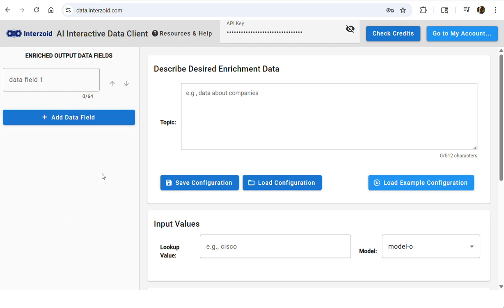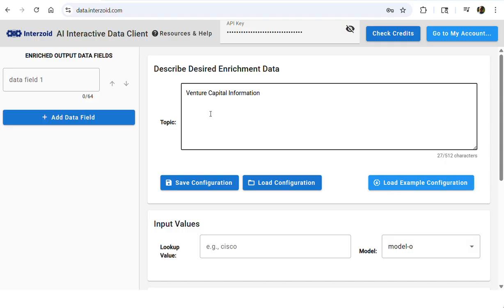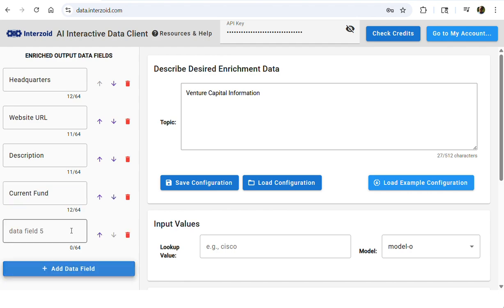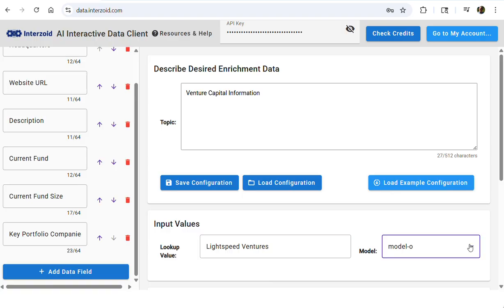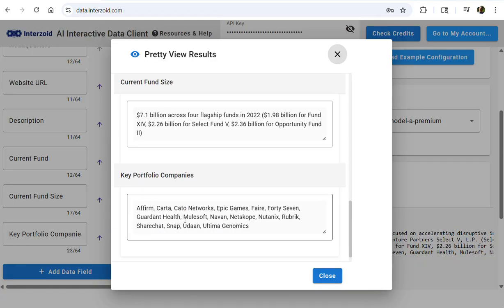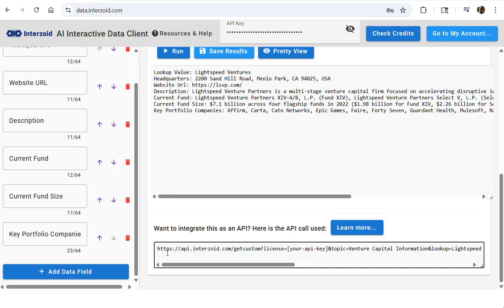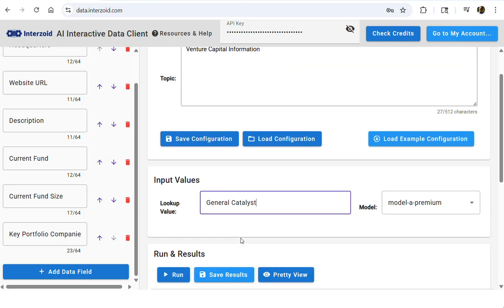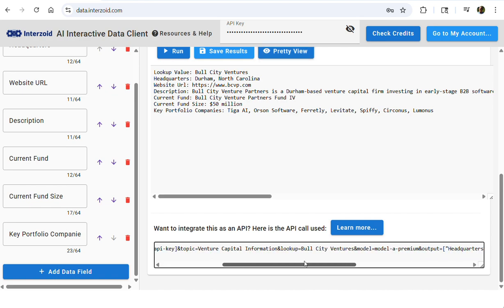Instantly Retrieve and Analyze Venture Capital Firm Data | Demo + API Integration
Discover how easy it is to retrieve detailed venture capital firm data using this interactive demo, as well as accessing this kind of data via an API integration. Instantly access rich information about VC firms including:

📍 Location & Address
🌐 Website & Online Presence
📝 Firm Description & Focus Areas
💰 Current Fund Information
🚀 Key Portfolio Companies

... or any other data of interest as part of your interactive data request.

For example, enter the name of a well-known firm like "Sequoia Capital" and instantly retrieve its office location, website, investment focus, current fund details, and top portfolio companies.

🔍 Why Venture Capital Data Matters

Having accurate, structured VC firm data is essential for:

Startup fundraising & outreach
Market intelligence & research
Deal sourcing & competitive analysis
Building investor databases & CRM
Enrichment of analytics pipelines

🌟 Examples of Leading Venture Capital Firms

This demo works with firms across the entire venture ecosystem, including some of the most famous names in the industry:

Sequoia Capital – backed Apple, Google, WhatsApp, and more
Andreessen Horowitz (a16z) – investor in Facebook, Twitter, Airbnb, Coinbase
Kleiner Perkins – early backer of Amazon, Google, Genentech
Accel Partners – known for Facebook, Slack, Dropbox, Spotify
Benchmark Capital – invested in eBay, Twitter, Uber, Snapchat
Greylock Partners – supporter of LinkedIn, Facebook, Airbnb, Discord
General Catalyst – early investor in Stripe, Snap, Airbnb
Lightspeed Venture Partners – known for Snapchat, AppDynamics, enterprise software
New Enterprise Associates (NEA) – one of the world’s largest VC firms
Founders Fund – co-founded by Peter Thiel, invested in Facebook and SpaceX

and many others, small, large, and geographically diverse.

How It Works:

- Search for individual venture capital firms to instantly retrieve your described data.
- Run lookups in batch mode across entire firm lists and datasets
- Generate API calls to integrate VC data retrieval from web forms, CRM, data pipelines, and dashboards.
- Scale from interactive demos to enterprise-grade integrations.